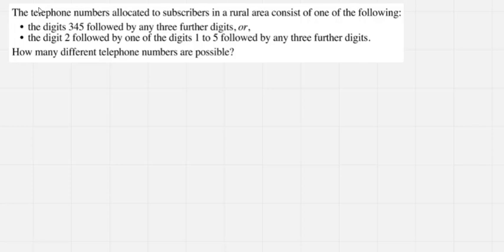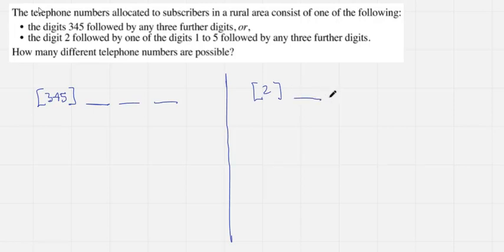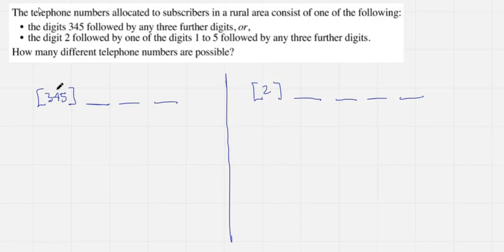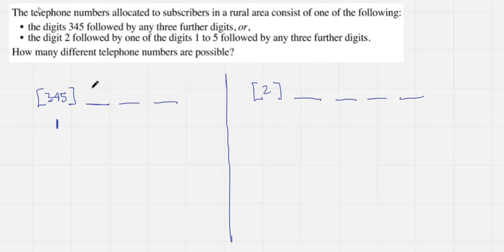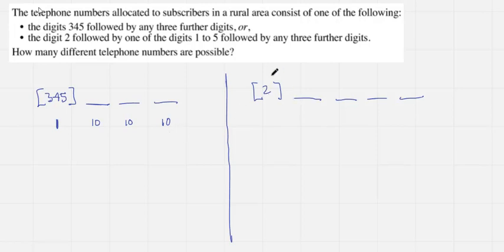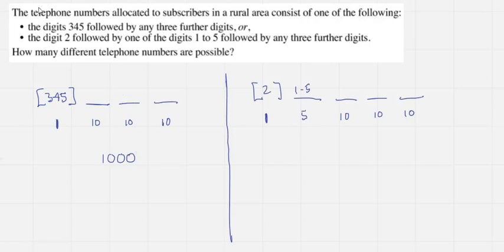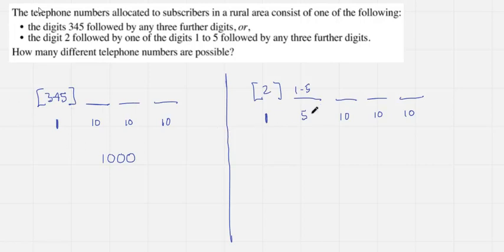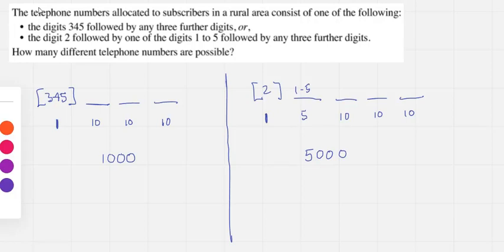Math 30-2 Unit 2 Lesson 1 Example 6 revised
In an earlier version I wrote down the '345' and then included the number three hundred forty-five in my calculations, instead of using "1" as the number of arrangements.  Messy and embarrassing.  Thanks to Trina J for catching that so I could fix it!